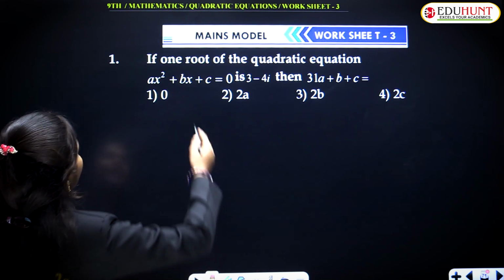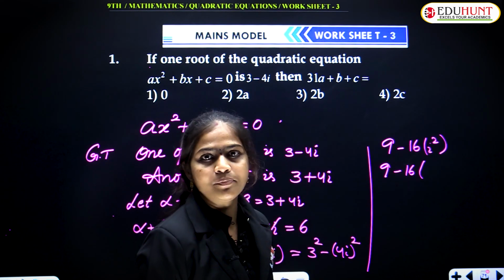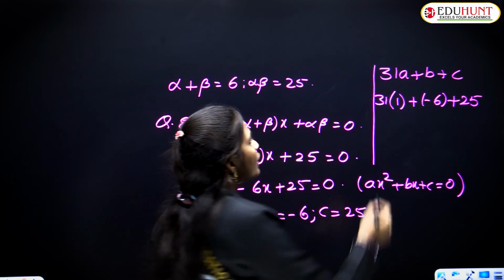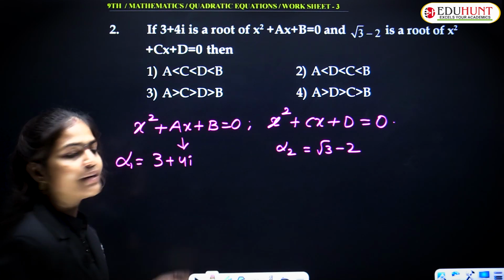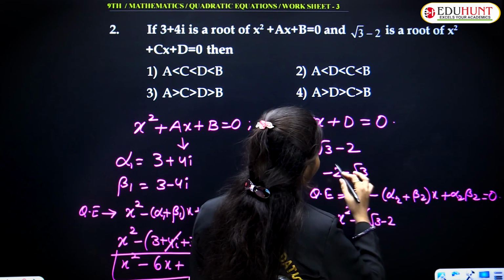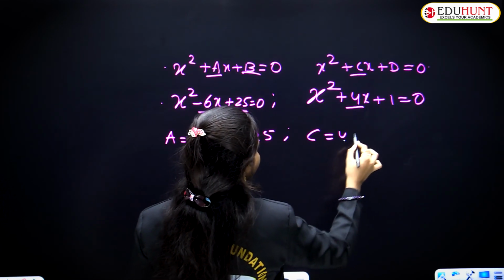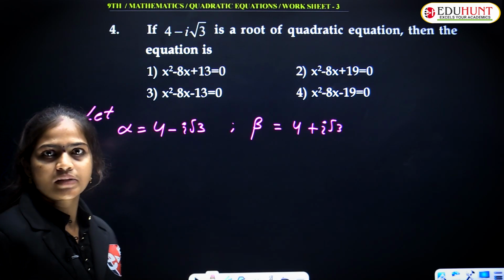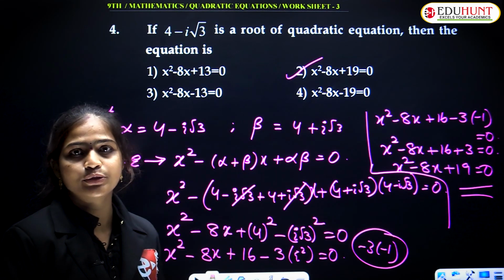16. QUADRATIC EQUATIONS | WORK SHEET-03 | QS.NO-01-04 | 9TH CLASS| MATHEMATIC